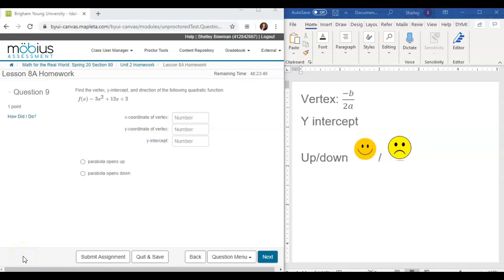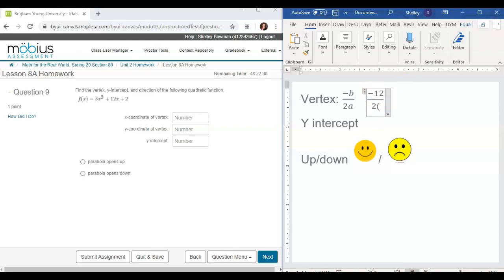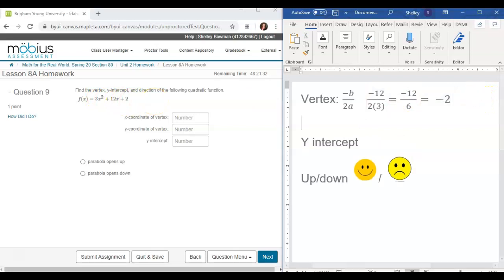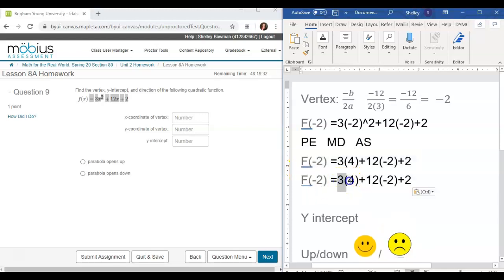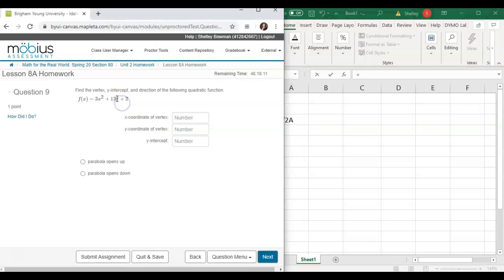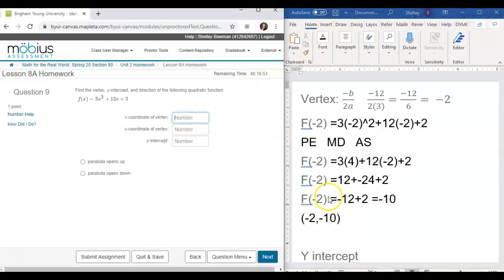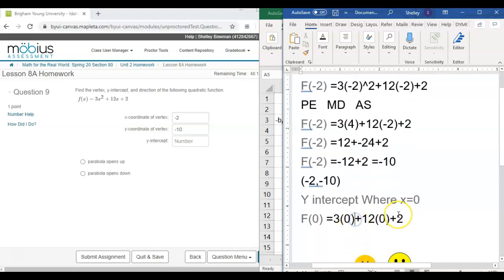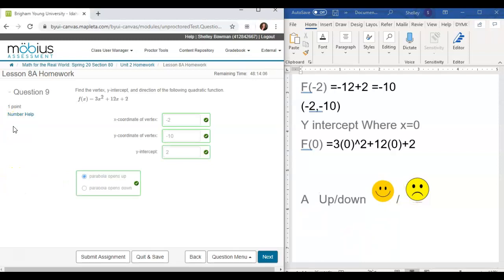Mobius Lesson 8A Homework Question #9